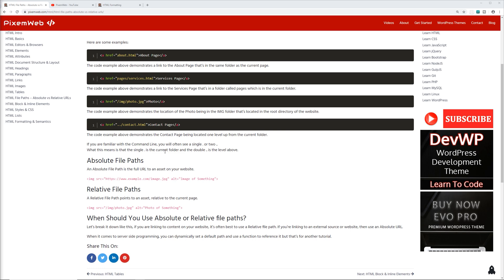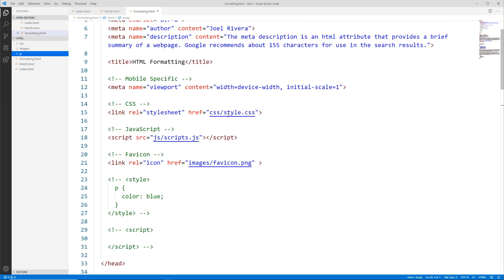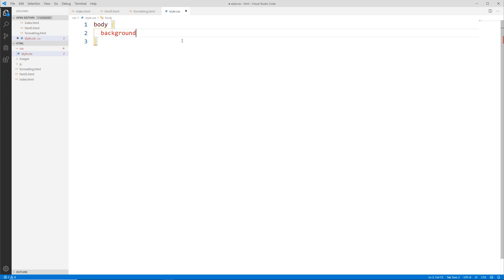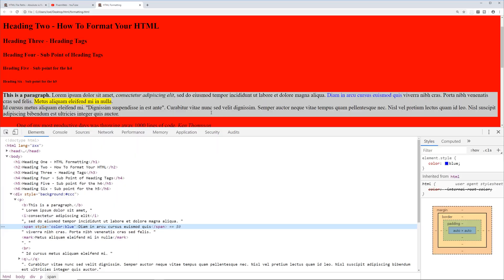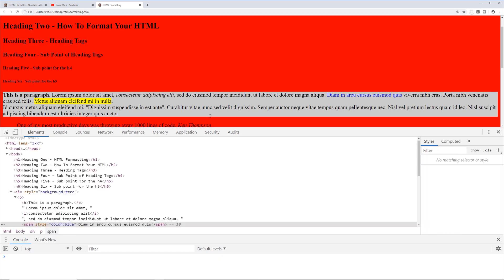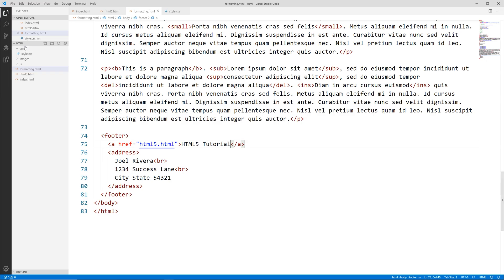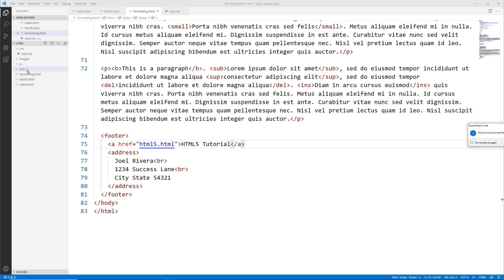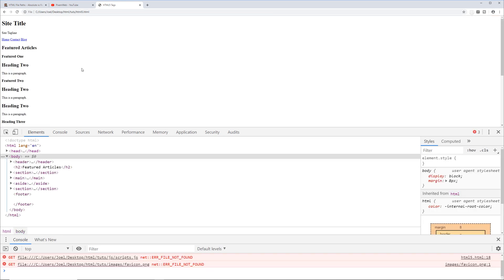HTML File Paths | Absolute vs Relative URLs | Tutorial for Beginners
In this video I talk about HTML Document File Paths as they relate to Absolute and Relative URL's. Being able to navigate your website directory structure is vital since you'll need to link to various files, images and assets on your website.

Properly linking to your CSS files, JavaScript Files, HTML files, Images, Videos and Audio files is important for the user experience. No one likes a broken link which is why this video on File Paths - Absolute and Relative Path URL's is so important.

Here's the playlist link and other videos you might find helpful.